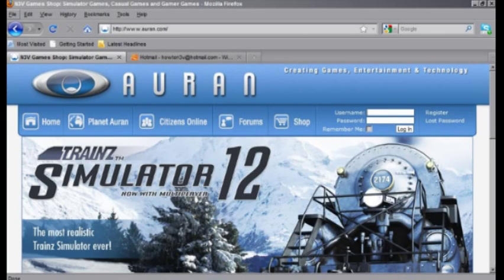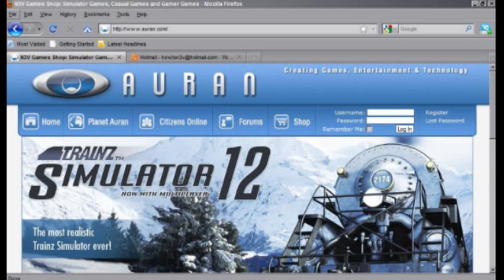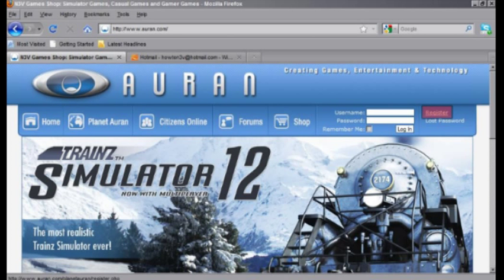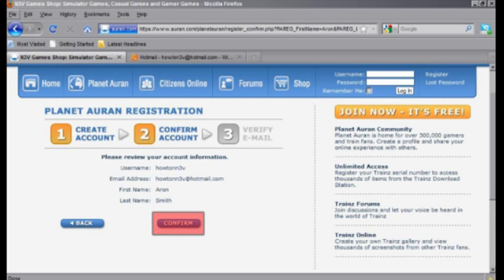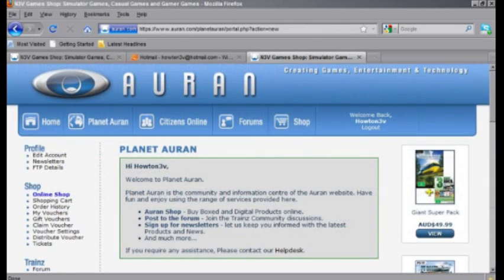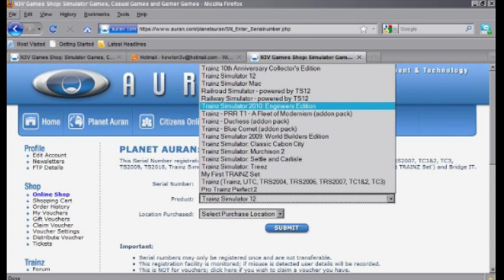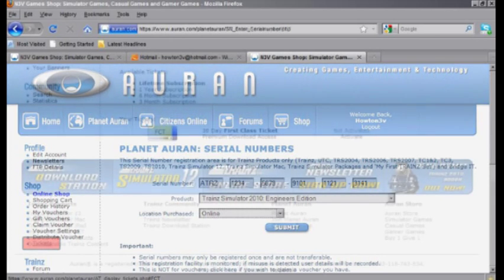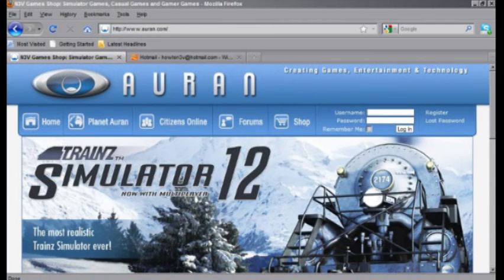How to: Using Planet Auran